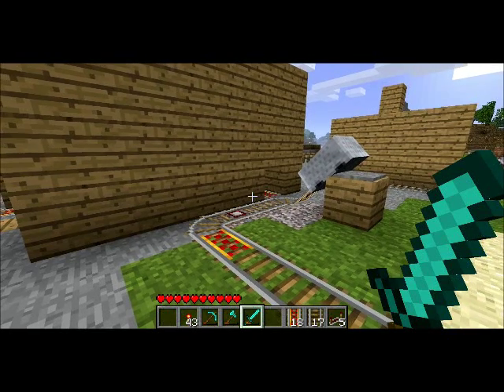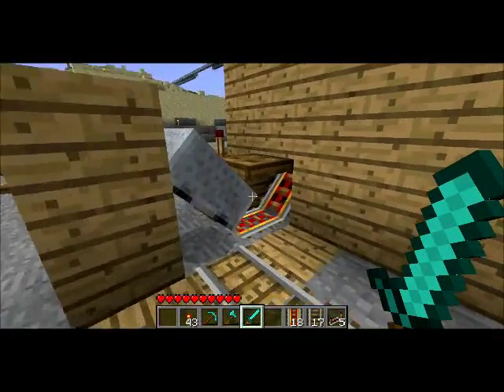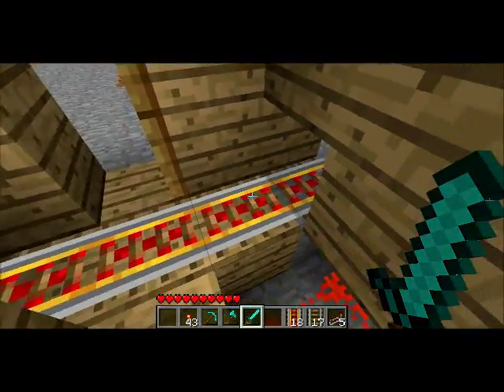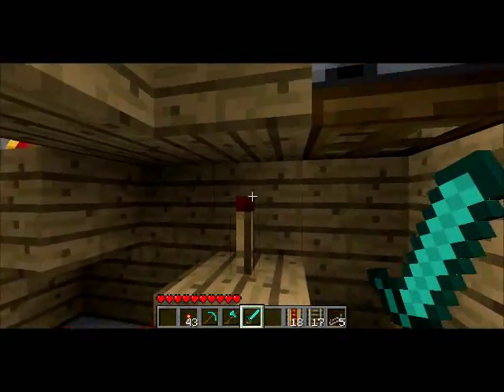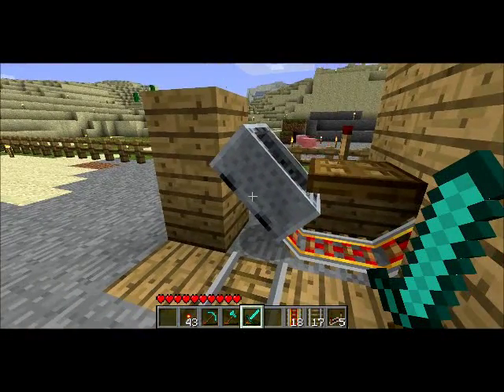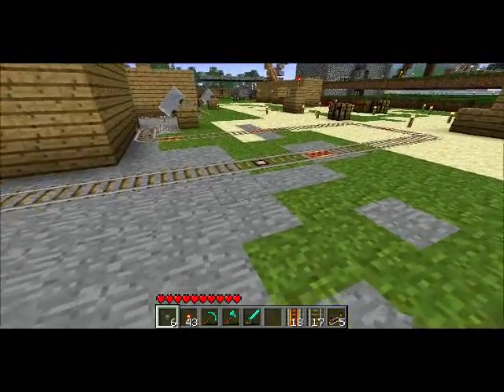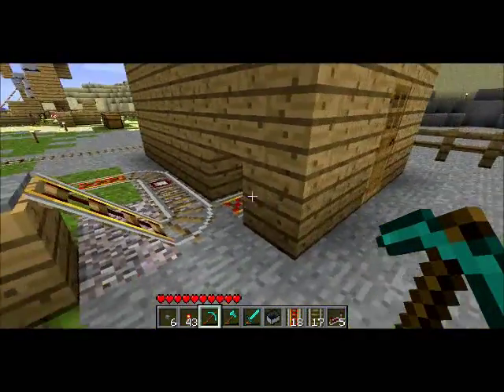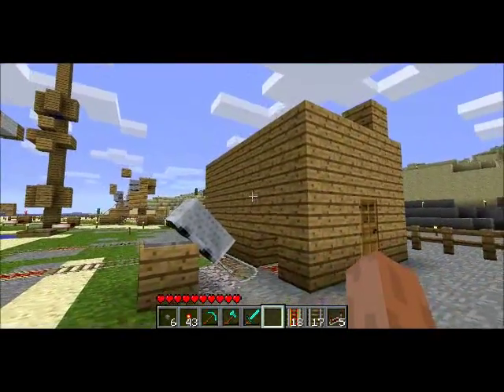Completely Hands-Free Minecart Station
A completely hands-free minecart station. It uses a new stone pressure plate technique, along with a new hatch technique, to allow the user to simply get in and get out of the cart in order to travel--you don't have to stand on any pressure plates, press any buttons or flip any switches.